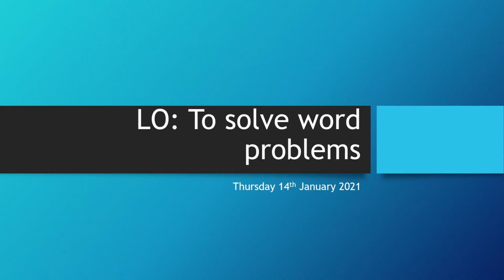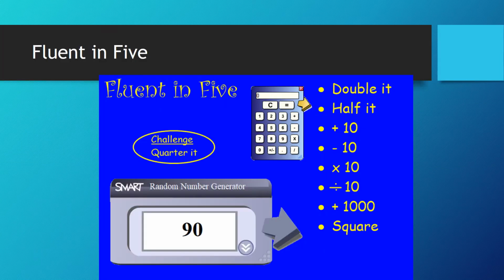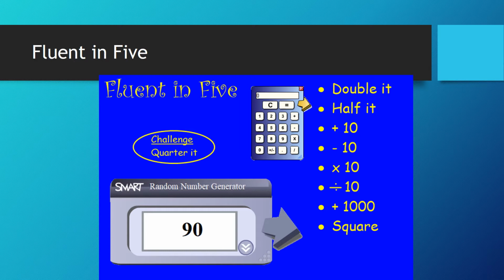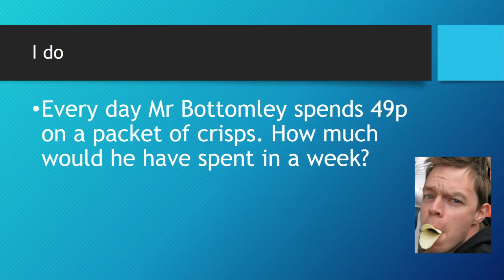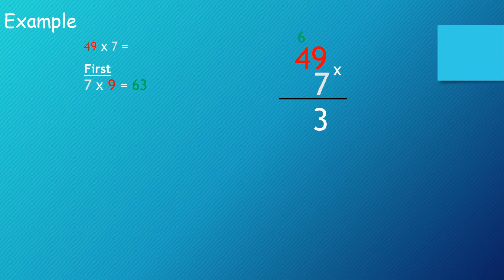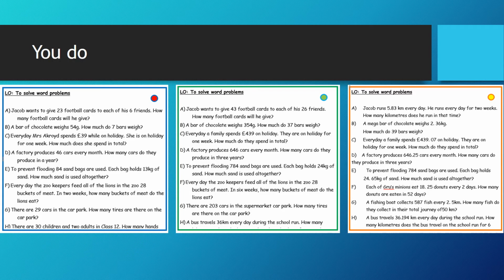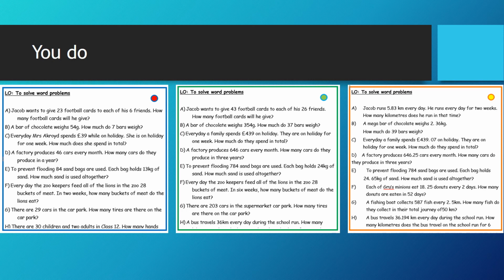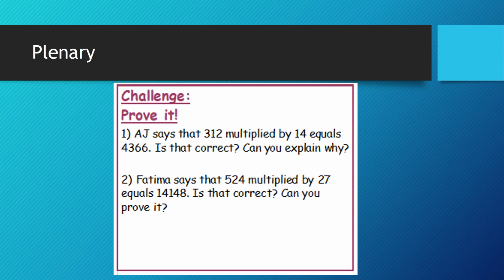Thursday 14th January 2021 Maths Input y5